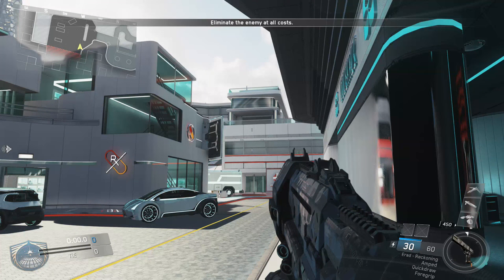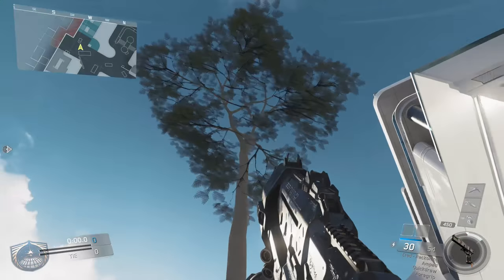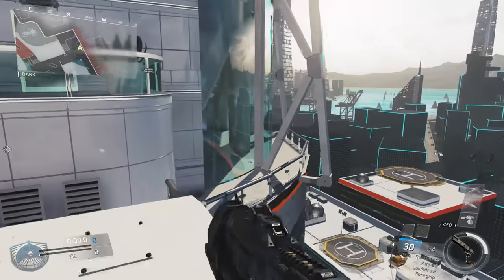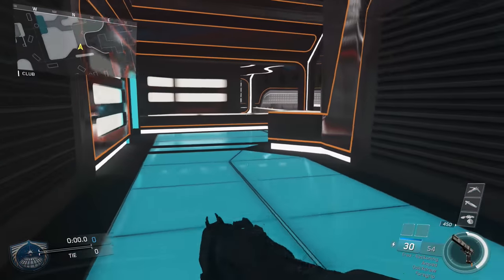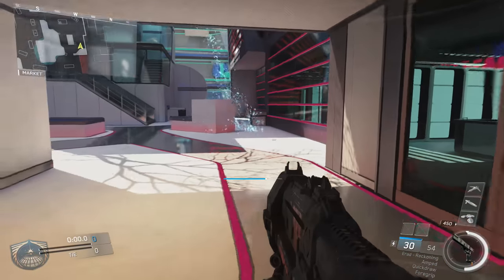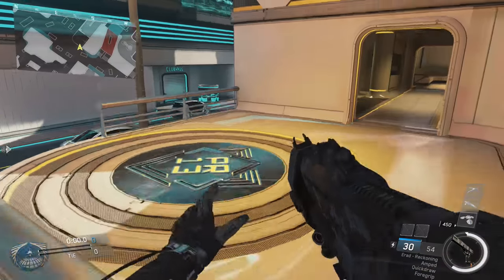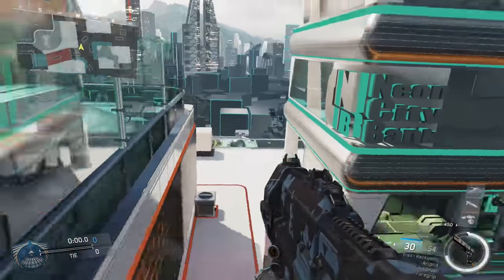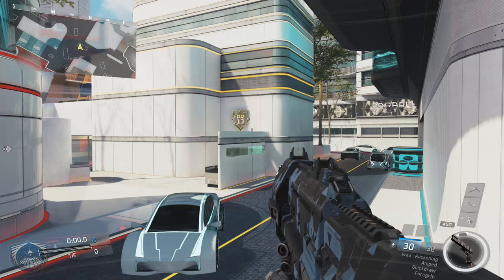Neon || Infinite Warfare || Sabotage DLC #1 Map Pack Preview/Walkthrough/Tour/Layout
MY NETWORK:
Curse Gaming: